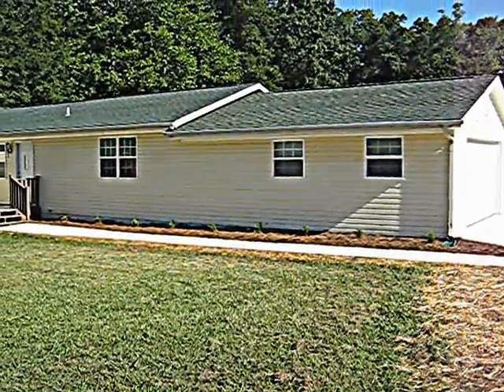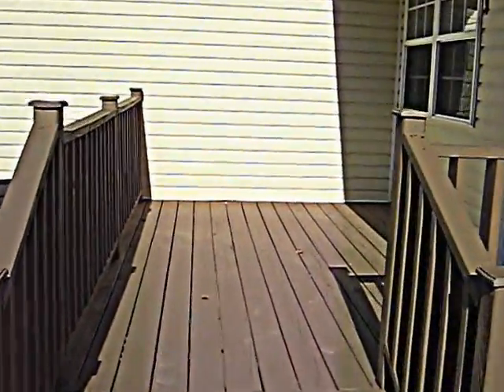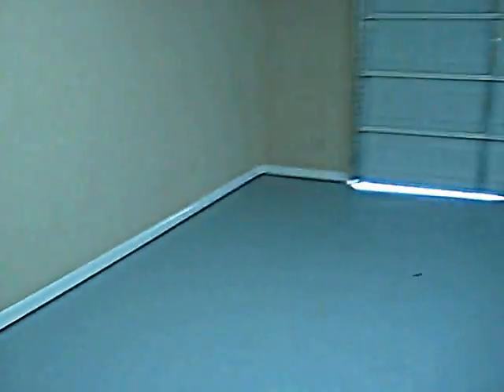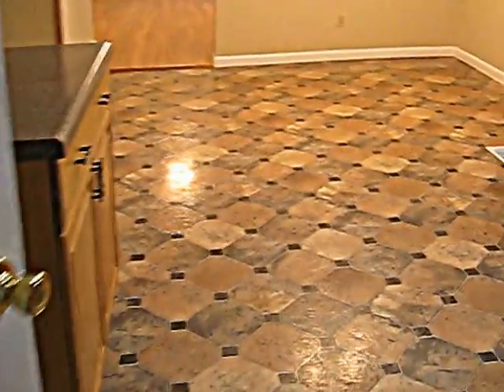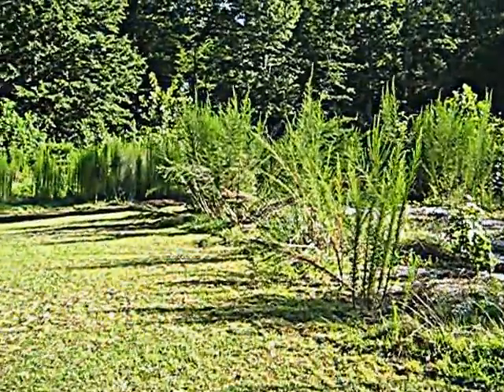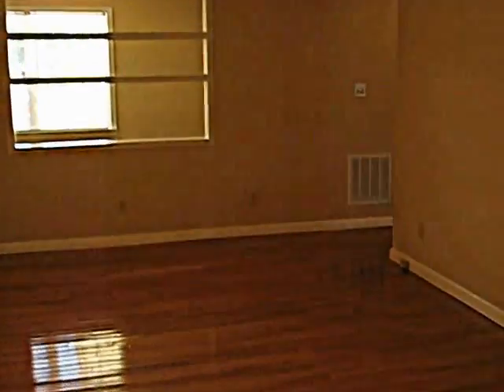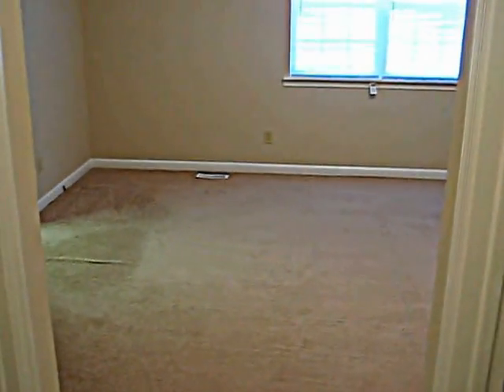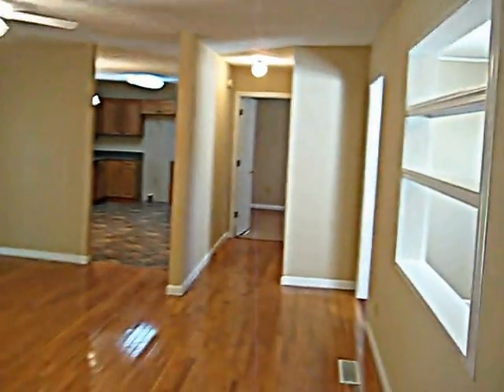282 Pullin Road, McDonough MARKETING